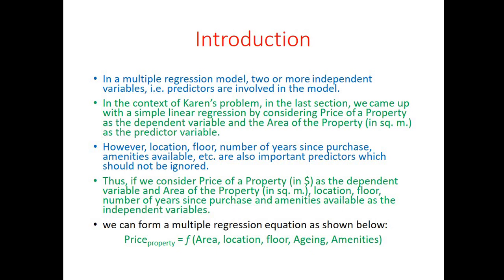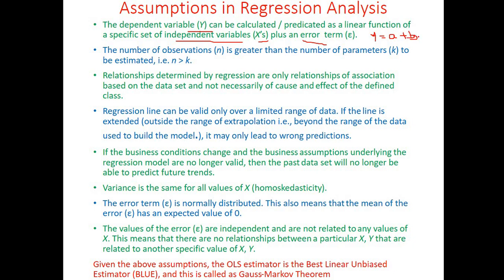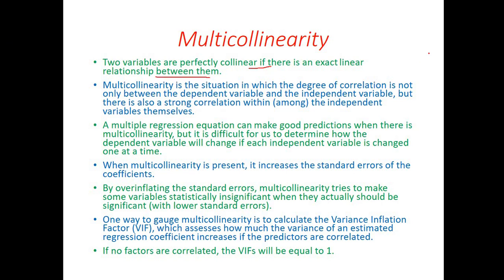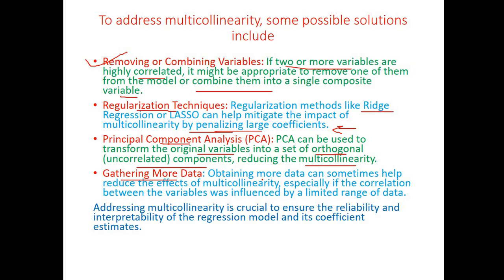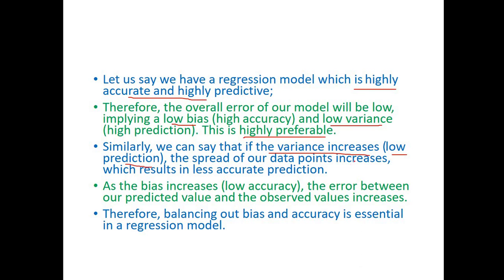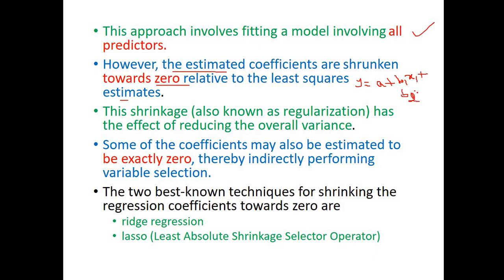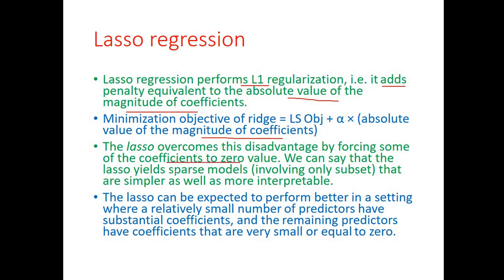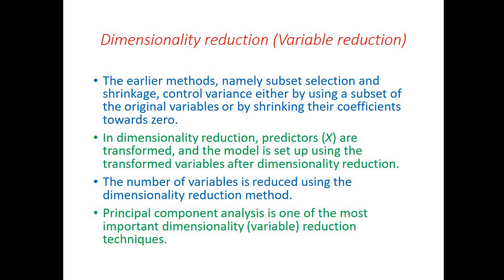Multiple Linear Regression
Introduction to Multiple Linear Regression
Assumptions in Regression Analysis
Problems in Regression Analysis
Multicollinearity
Heteroskedasticity.
Improving Accuracy of the Linear Regression Model